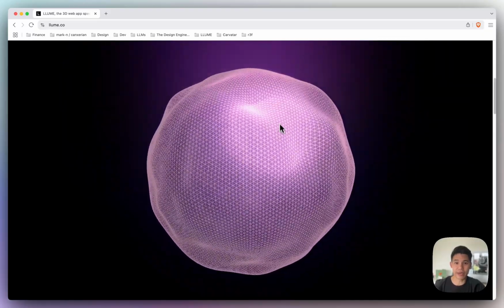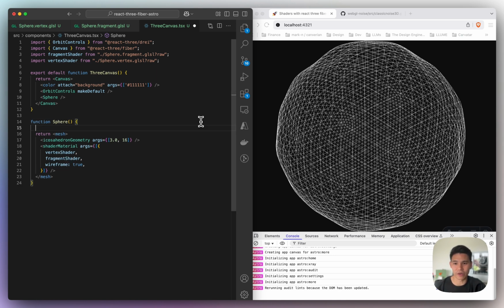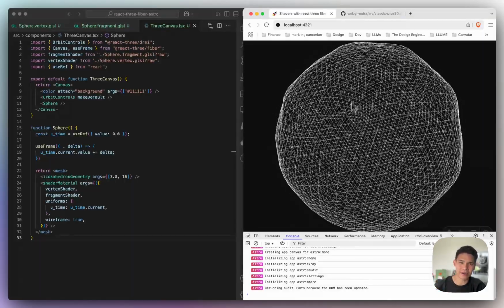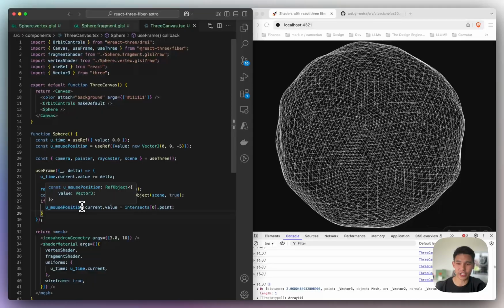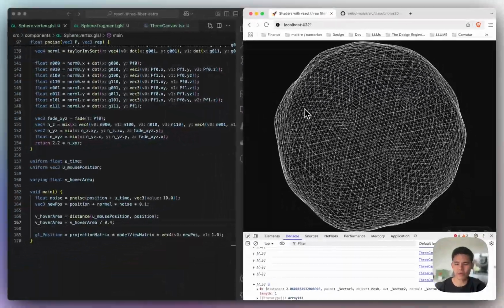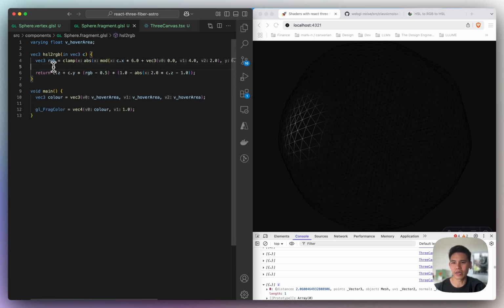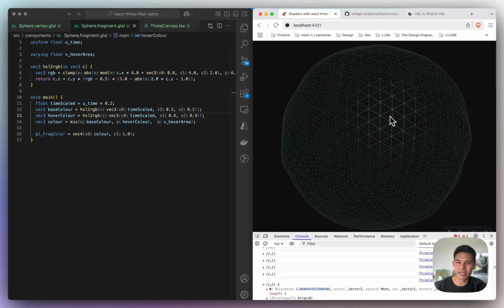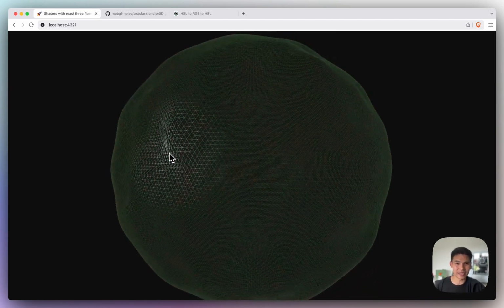Three.js fully interactive shader tutorial - perlin noise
In today's video, we'll learn how to create this dynamic and fully interactive blob, using a vertex and fragment shader.

We'll learn about perlin noise and how to send data to the shader via uniforms.